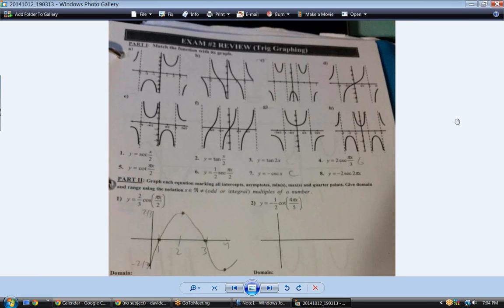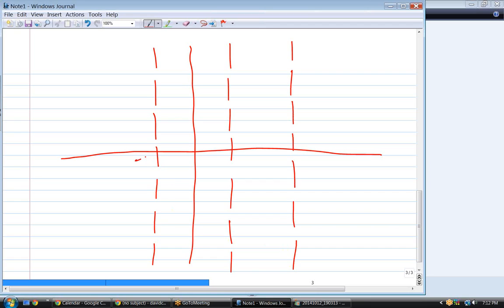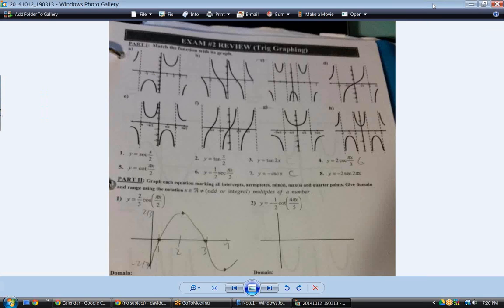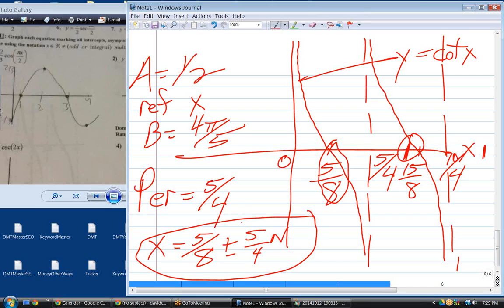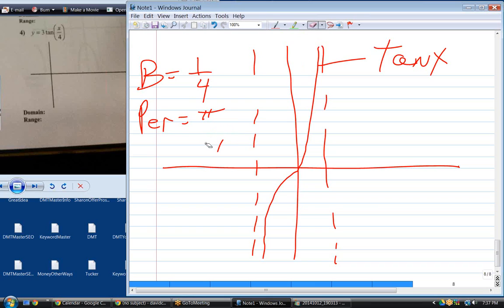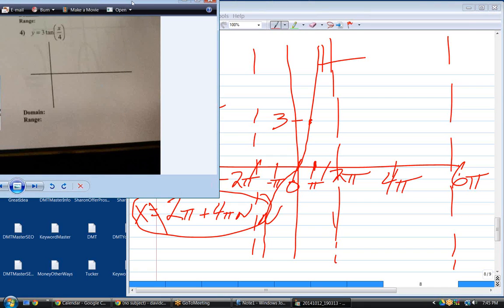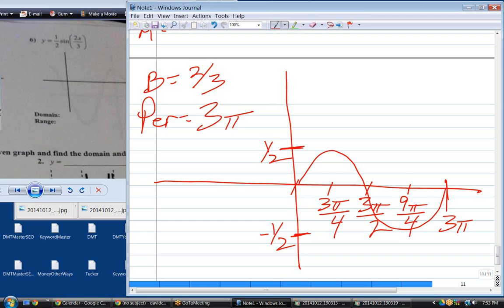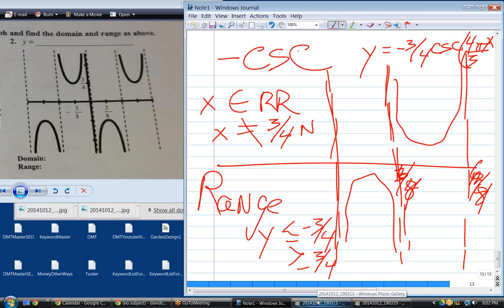JacksonW101214 Graphing Sinusoid functions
Graphing Sinusoid functions. Online trigonometry tutoring. Period, phase shift, quarter points, amplitude. Sine, Cosine, Tangent, Cotangent, Secant, Cosecant, sin, cos, tan, sec, cot, csc